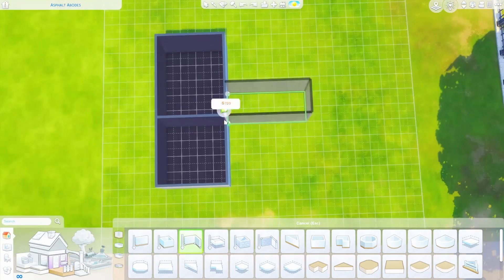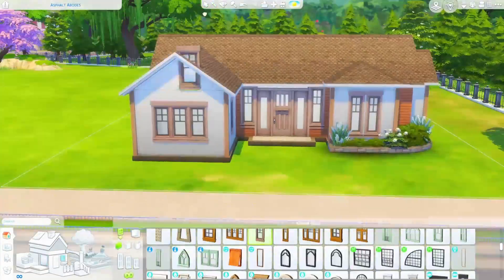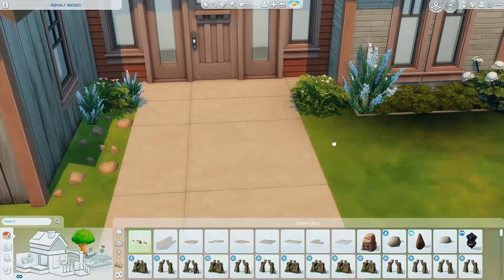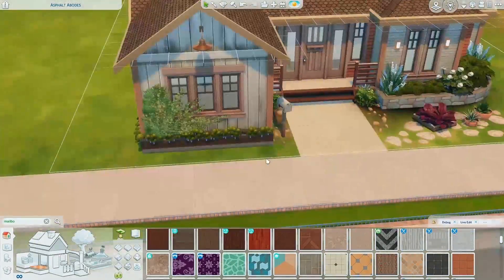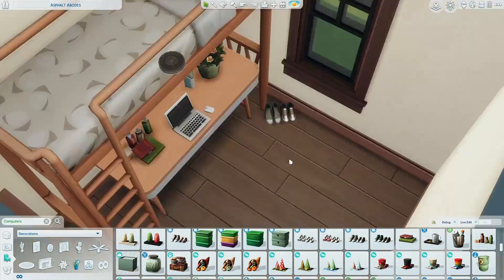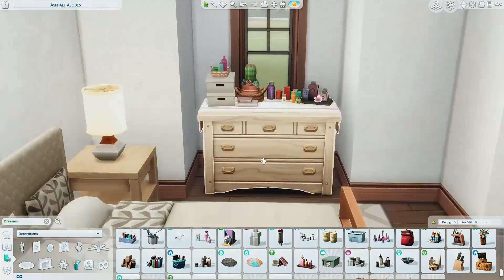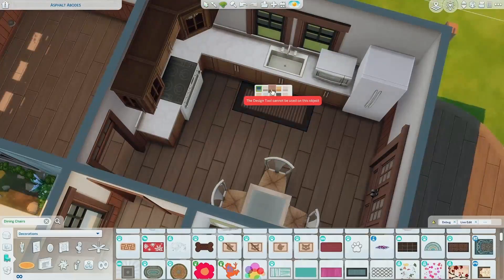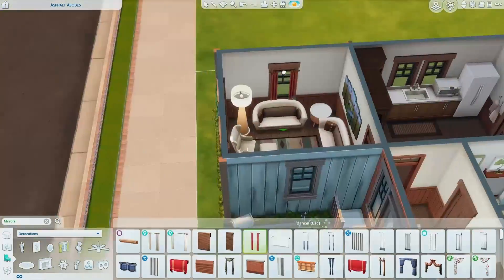DEAN | Small Autumnal Starter Home [NO CC] | The Sims 4 Speed Build | Sweetsimlish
I'm so excited to share this autumnal starter home with you!

❤About this build:
§55,308
30x20

❤ Socials :
Origin ID : XsweetsimlishX

♪ Donut (Prod. by Lukrembo)